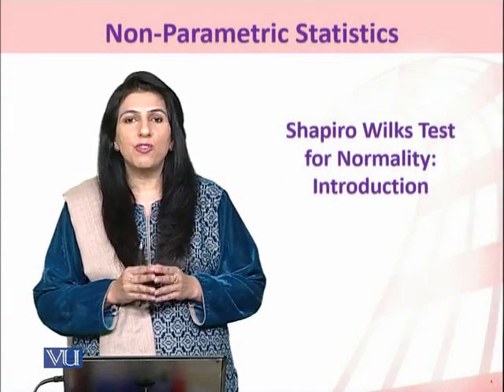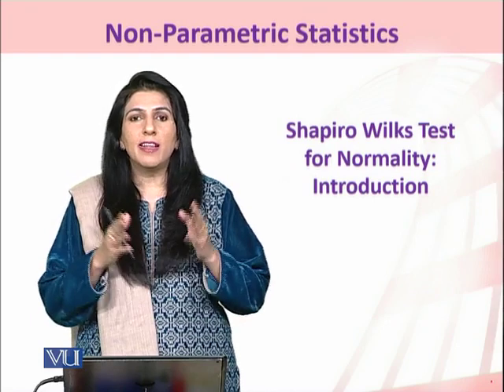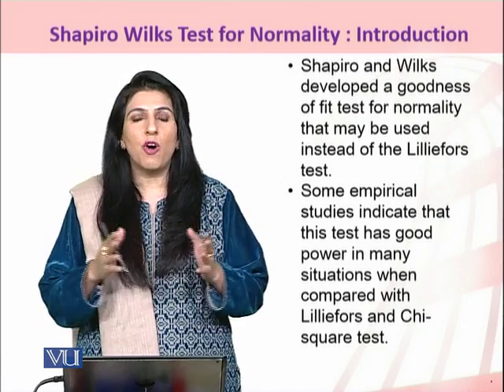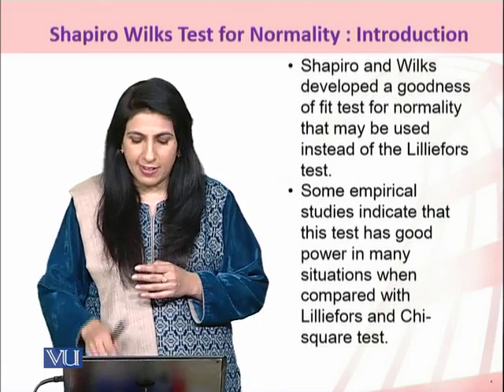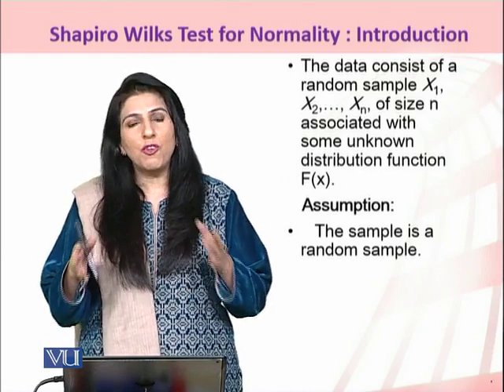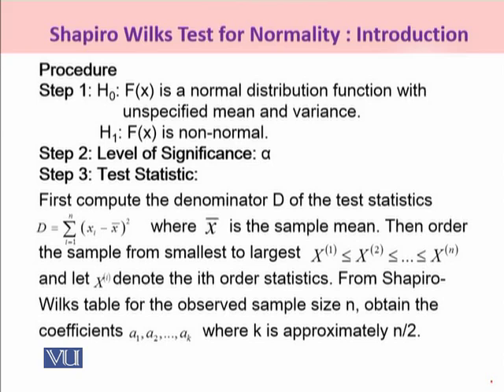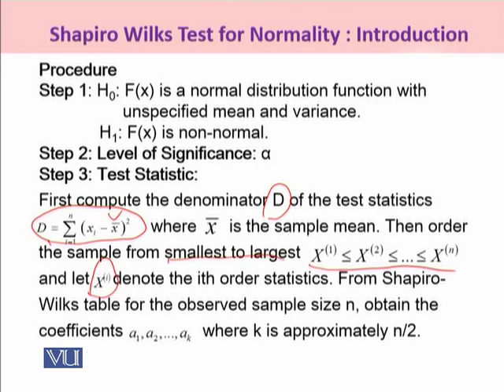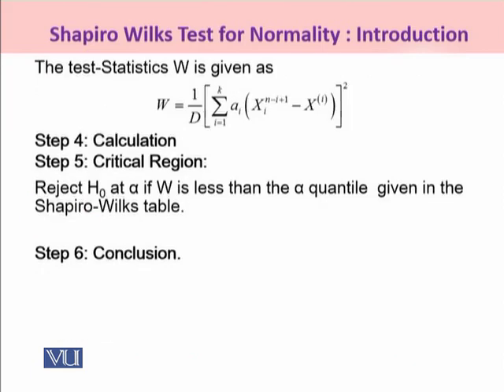STA644_Topic174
STA644_174
Shapiro-Wilk Test for Normality:Introduction